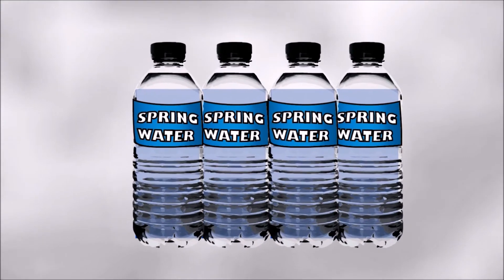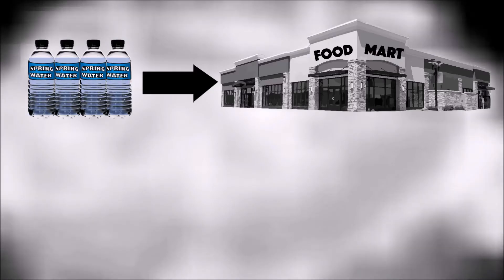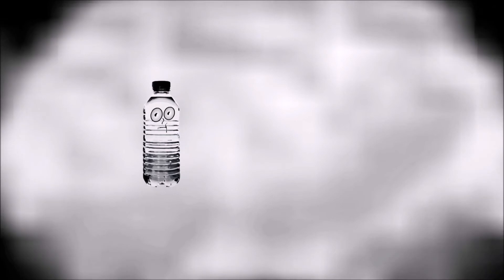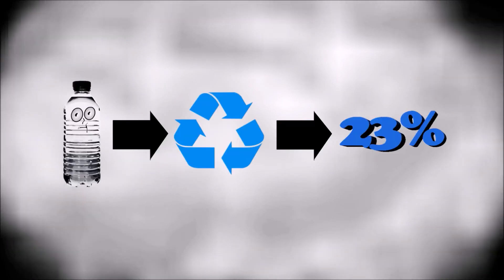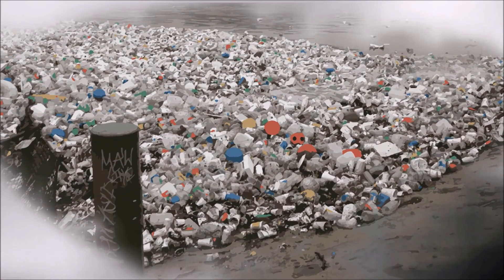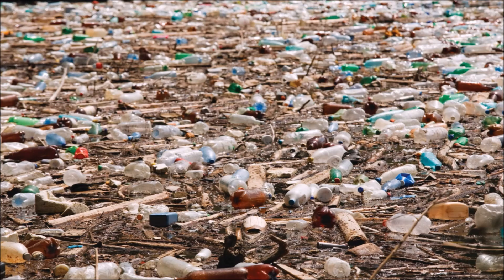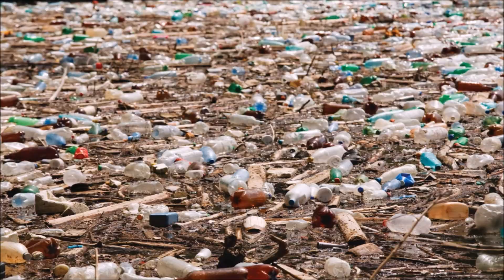Plastic Bottle PSA - Cartoon Short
Animated Plastic Bottle PSA